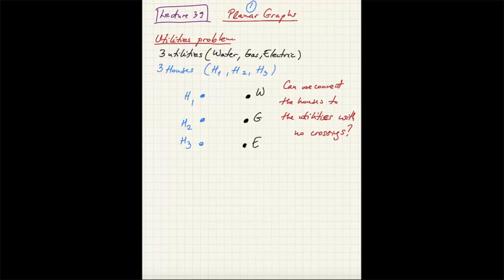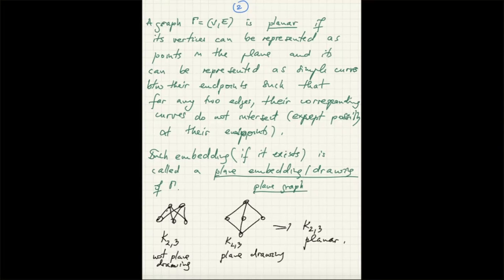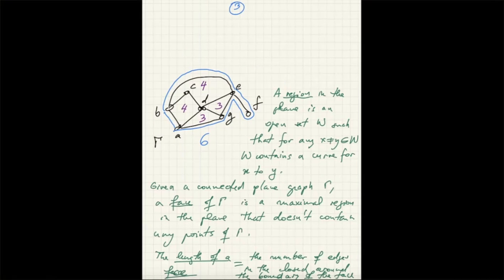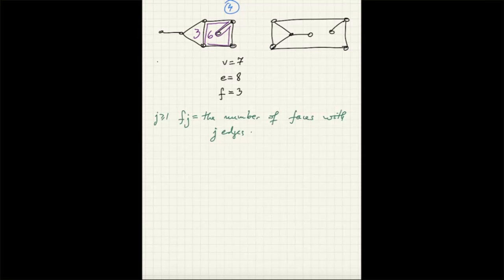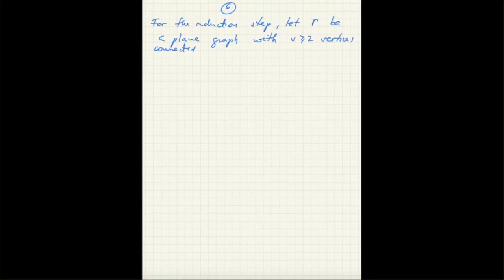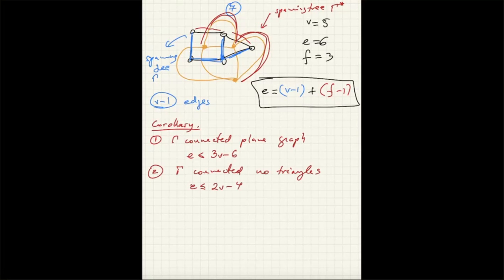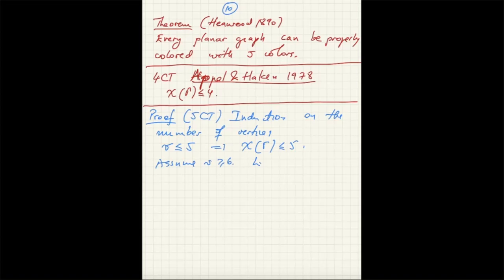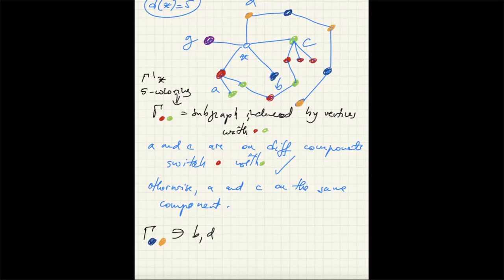39 Combinatorics Intro: Planar graphs, Dual graph, Euler's Formula v-e+f=2, 5 Color Theorem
Lecture 39 Introduction to Combinatorics: Planar graphs, Dual graph of a planar graph, Euler's Formula v-e+f=2, 5 Color Theorem